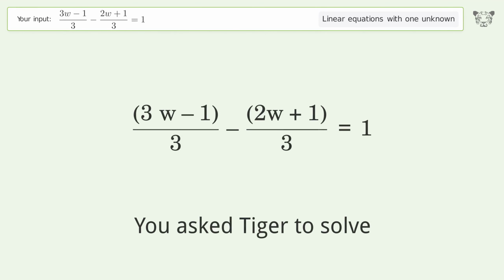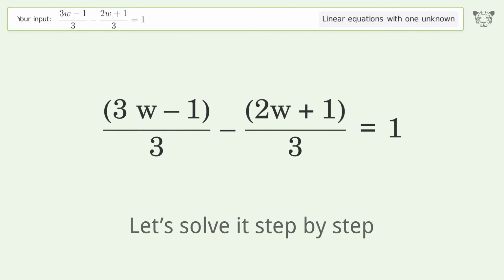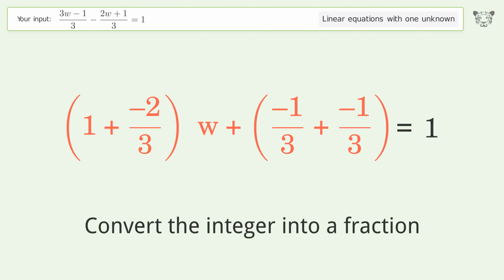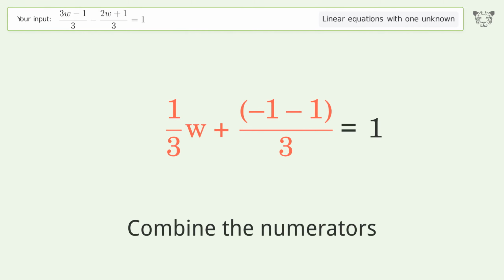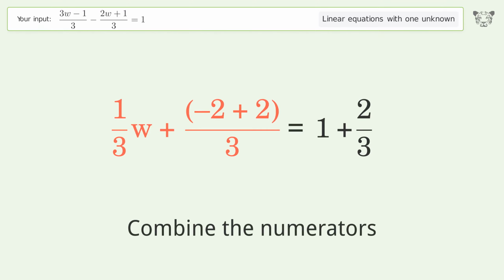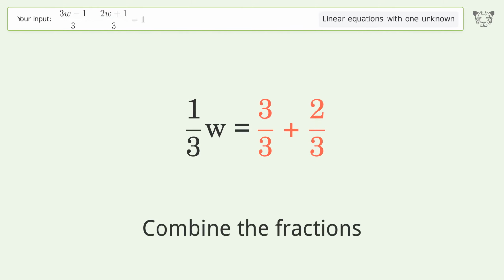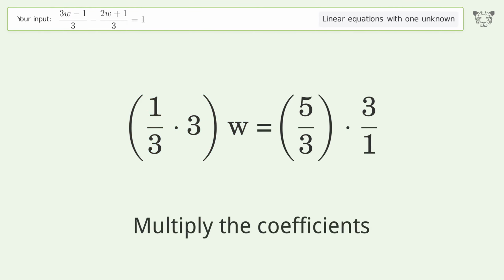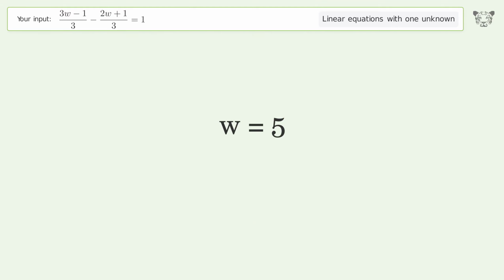Linear equation with one unknown: Solve (3w-1)/3-(2w+1)/3=1 step-by-step solution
Solving (3w-1)/3-(2w+1)/3=1 using the linear equation with one unknown solver

for a step-by-step and more tips and tricks for dealing with linear equations with one unknown.